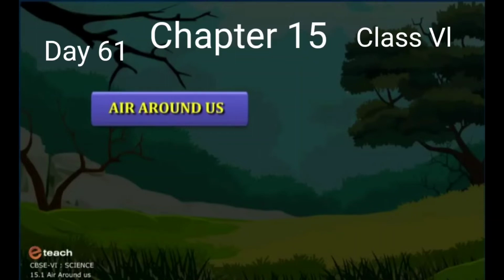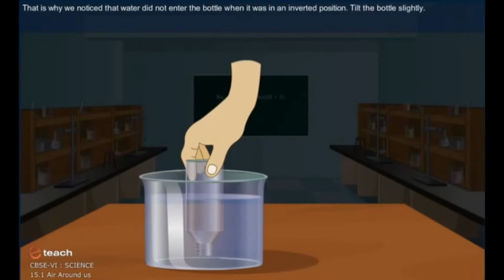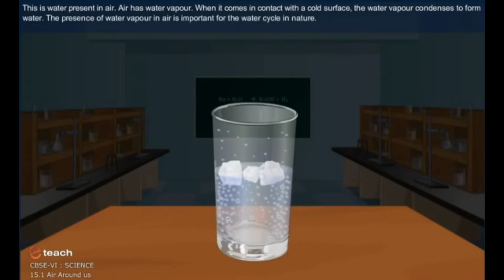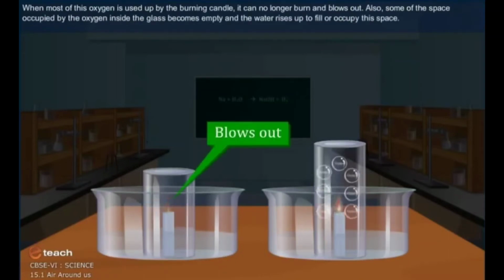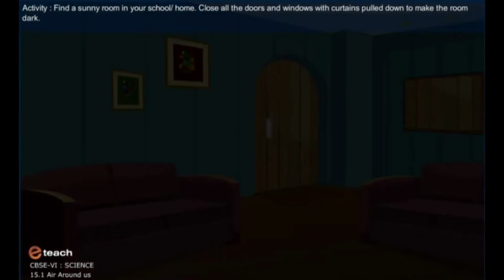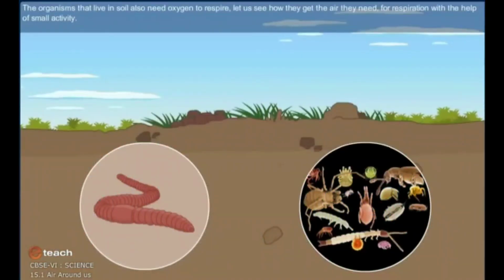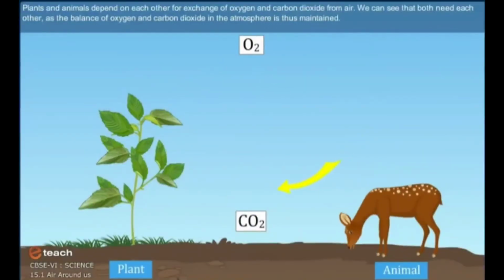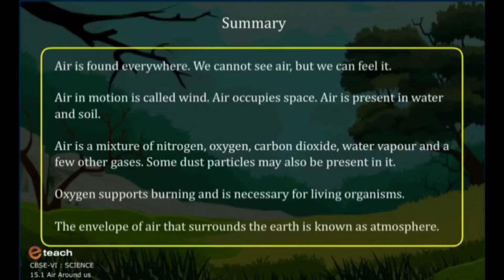DAY 61 SCIENCE CLASS VI